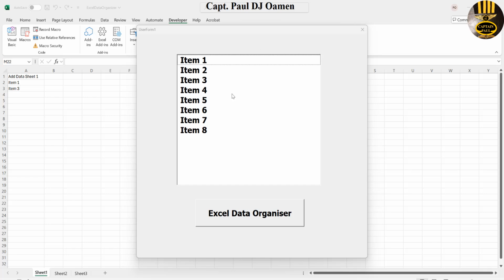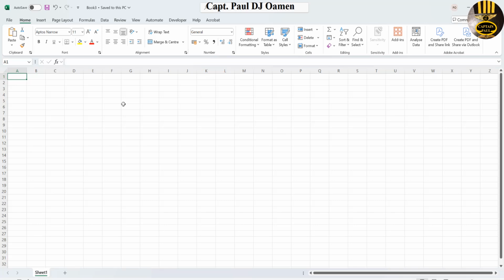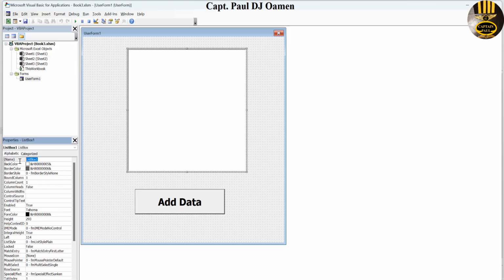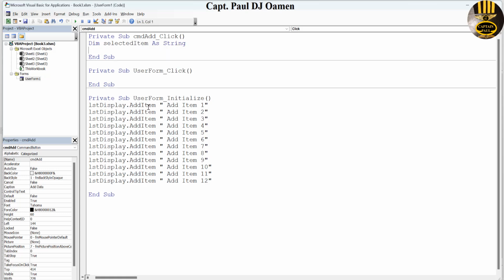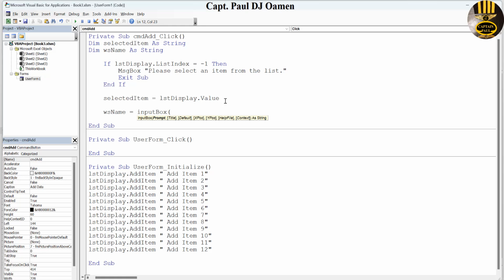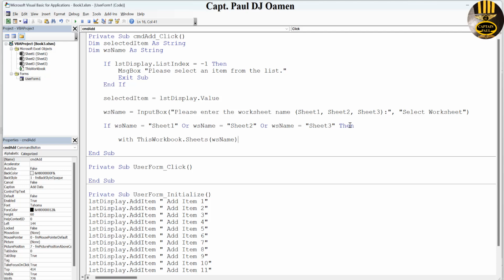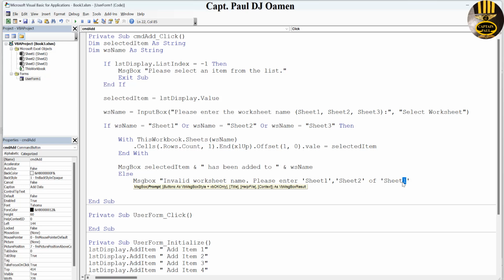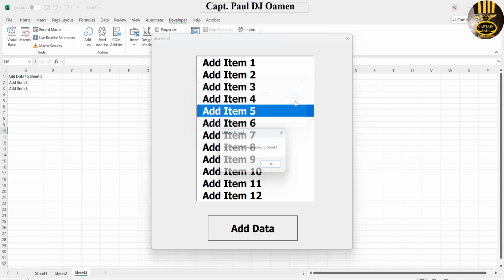How to Create Data Organiser using Excel VBA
Create Data Organiser using Excel VBA:

Explanation of the Code, but watch the Video Tutorial :
UserForm_Initialize: This subroutine runs when the UserForm is initialized and populates the ListBox with items.

CommandButton1_Click: This subroutine runs when the button is clicked. It checks if the user selected an item from the ListBox and prompts them to choose one of the worksheets. If a valid worksheet is selected, the item is added to that worksheet.

Channel Members can Download the Create Data Organiser using Excel VBA and modify it for personal use. Plus one other source code per month. Total - 2 Source codes Per Month, only: